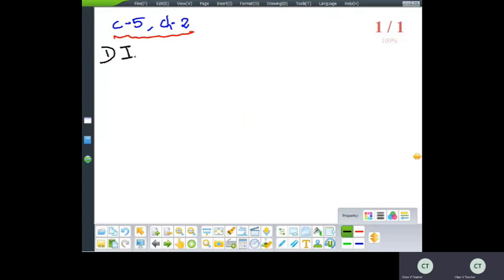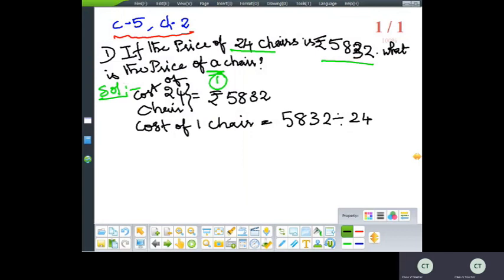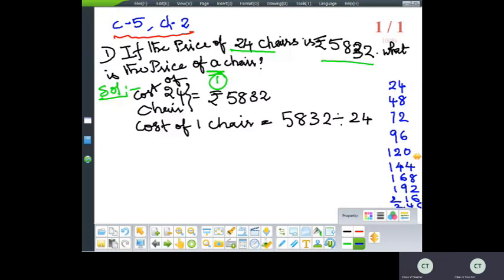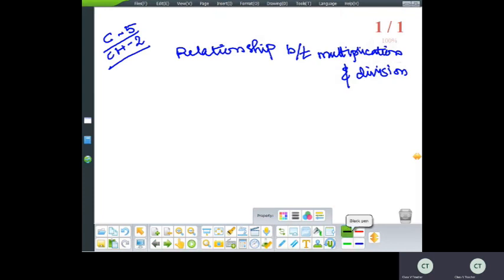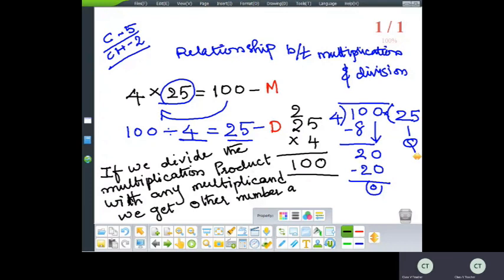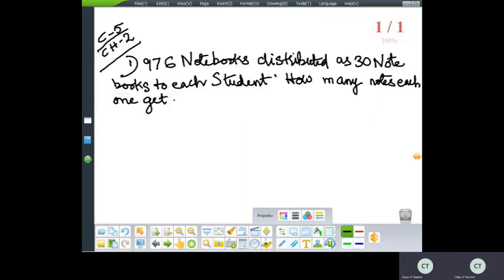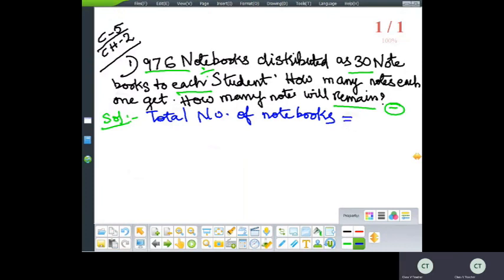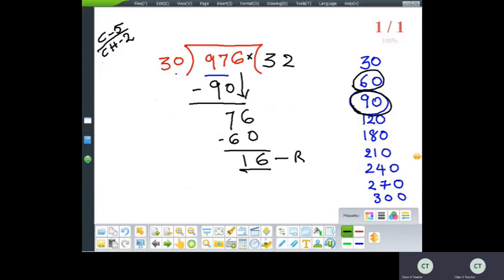CLASS V MATHS | ST CLAIRE HIGH SCHOOL | Online Class | 03-11-2020